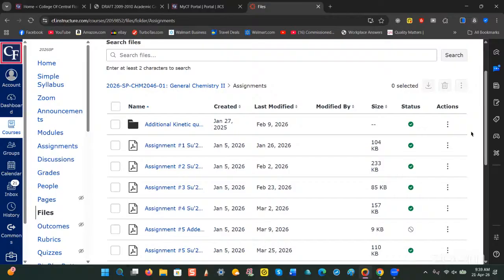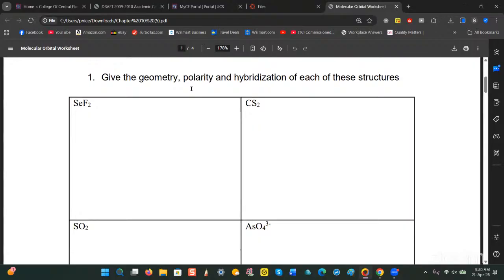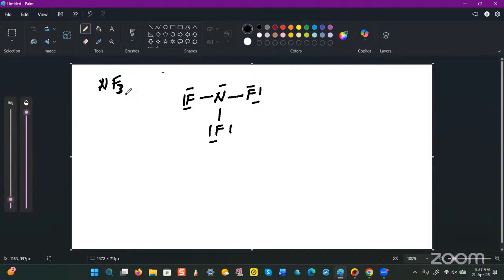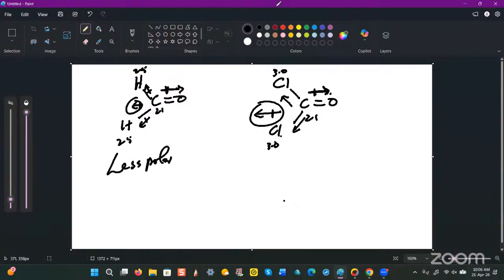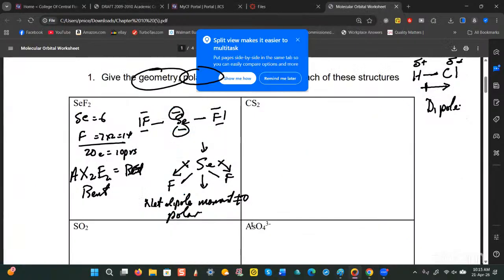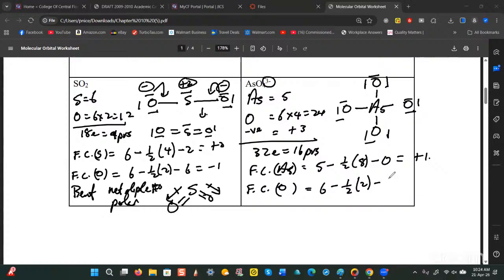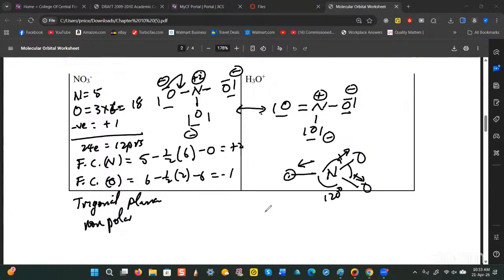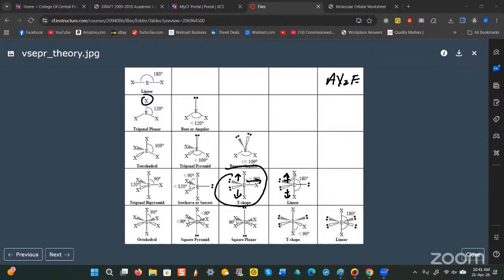2026-SP-CHM2045-40: General Chemistry I